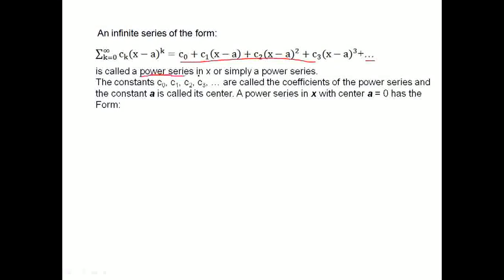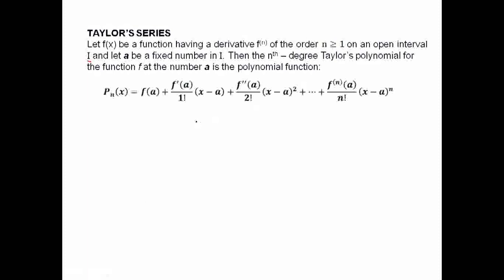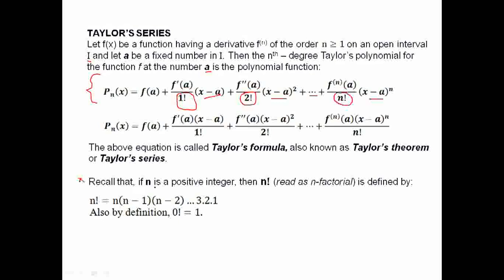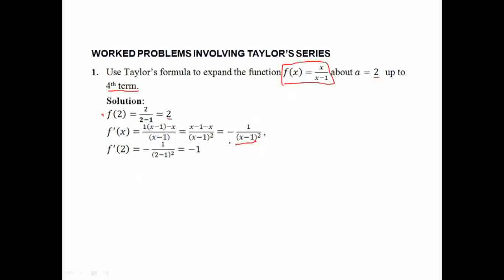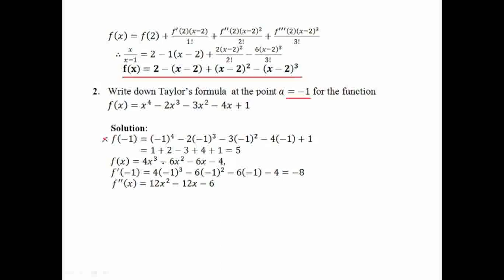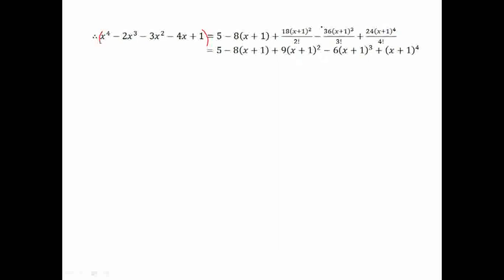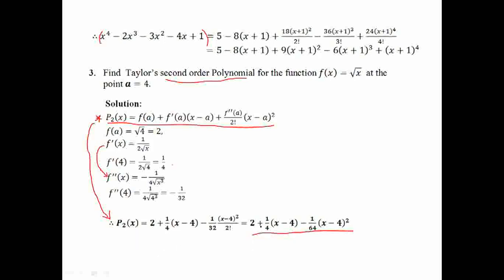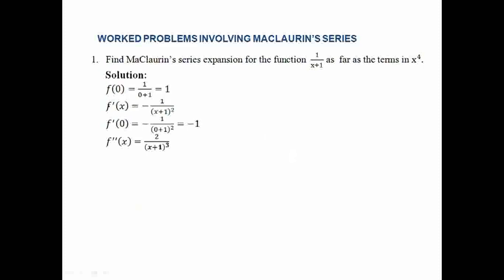EGM 212 Taylor series and Maclaurin series Expansion of functions